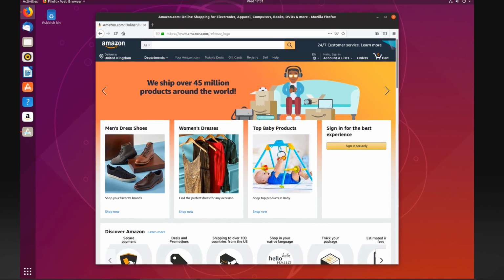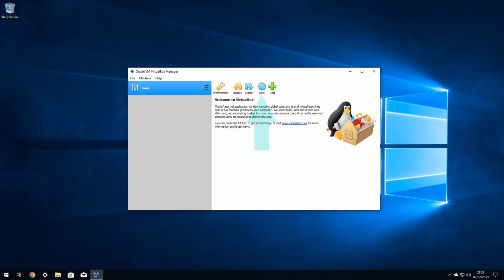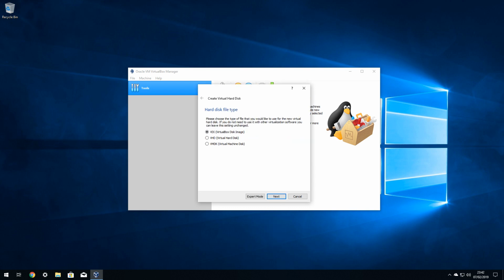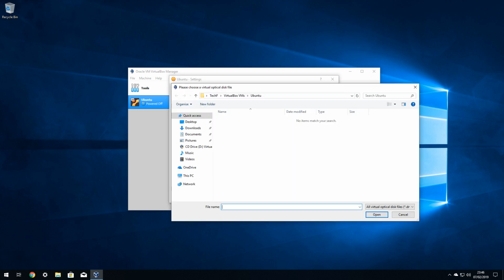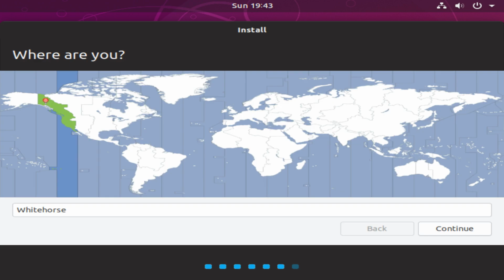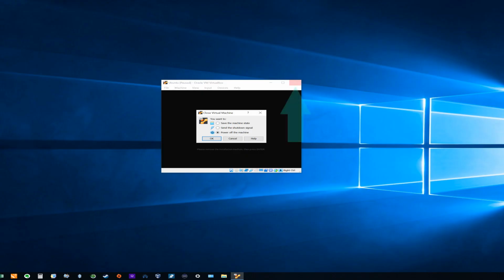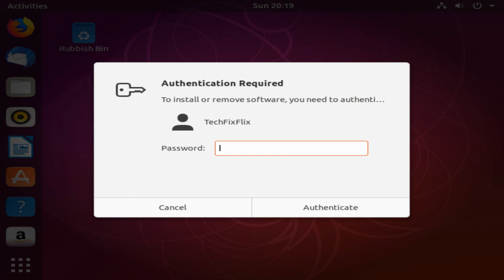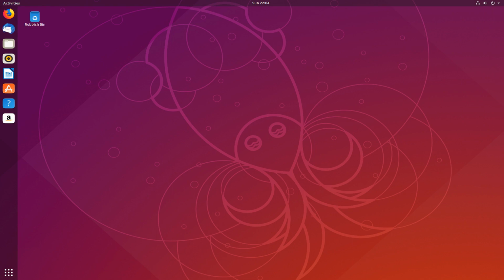Install Ubuntu On VirtualBox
In this tutorial we will run Ubuntu (Linux) on Windows 10, running as a virtual machine using Oracle VM VirtualBox.

As a prerequisite for this tutorial, you may wish to view our tutorial in which we install VirtualBox on Windows 10. You may also be interested in additional tutorials in this series in which we install versions of Windows and Android 8.1 using VirtualBox for Windows.

Topics covered:
00:00 Introduction
00:49 Downloading Ubuntu as an .iso file
01:47 Creating a virtual machine
02:15 Virtual hardware options
04:42 Mounting a virtual optical disc
05:27 Ubuntu installation sequence
08:43 Ubuntu initial setup
09:43 Ubuntu desktop overview
10:20 Changing the Ubuntu screen resolution